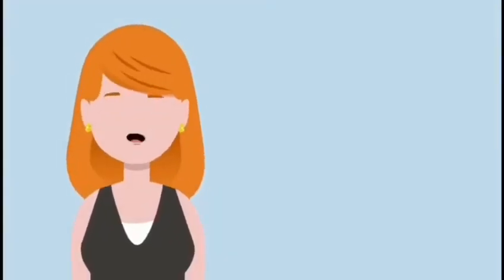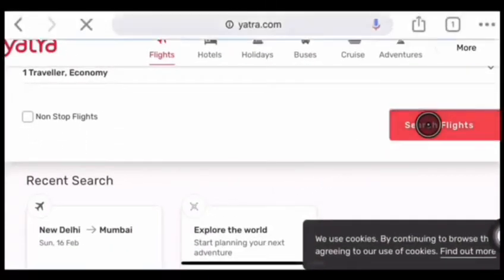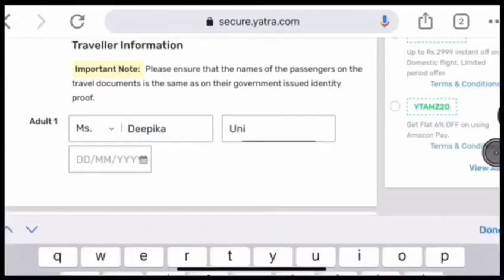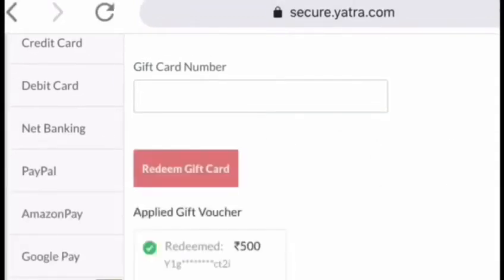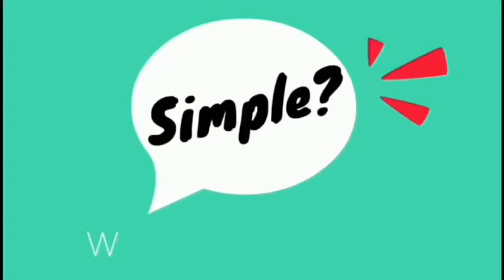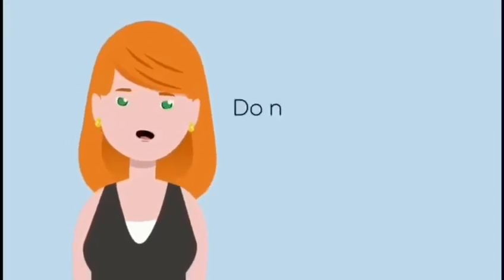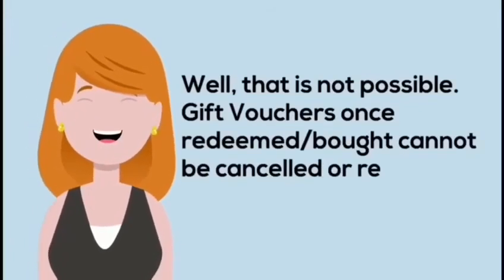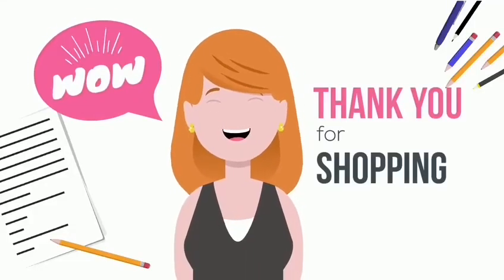How To Redeem Yatra Gift Cards | HDFC Smartbuy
Flipkart is an e-commerce platform where the users can shop from a wide spectrum of products across multiple categories right from Home, furniture, clothing, TVs, appliances, to all kinds of electronic stuff. Buy Flipkart Gift Cards to avail maximum discounts and save big online.

How to Redeem Flikpart Gift Vouchers?

Click on my account
Click on Gift Card to add the voucher balance into wallet
Click on ‘Add flipkart gift card to your wallet’ and select a Gift Card
Click on ‘Add a Gift Card’
Enter the Gift Card code with six digit pin number

Yay! Your voucher balance has been added successfully.

You may also add more vouchers on the payment page by clicking on add the Gift Card

After adding the product in your cart kindly use this balance by selecting payment method as - Gift Cards during the checkout.

Alternatively, you may check the Gift Card balance before redeeming the voucher by clicking on - Check Gift Card balance.

That’s not all! You may use the balance partially after adding the balance in Flipkart wallet
A maximum of 15 Gift Vouchers can be used in one bill
You may also give these vouchers to your friends and family members as they are easily transferable via SMS or e-mail

For any further assistance, please get in touch with Flipkart support team.